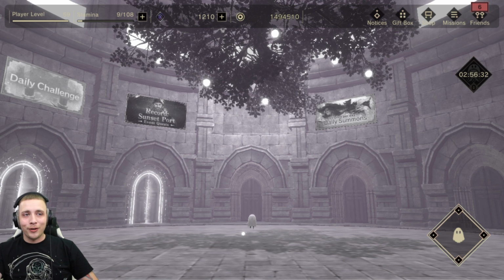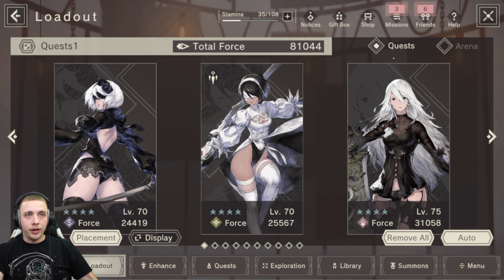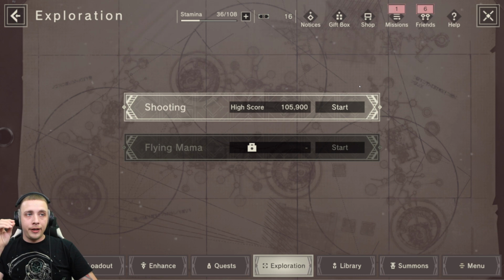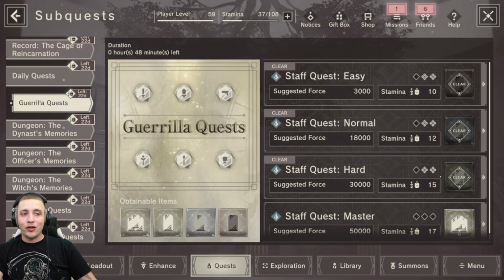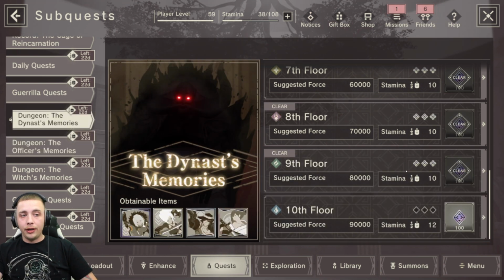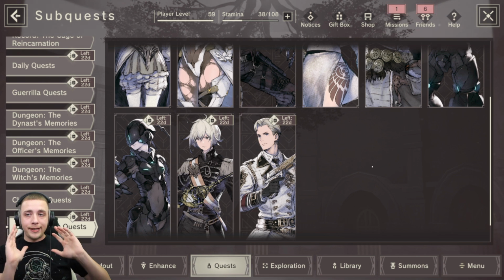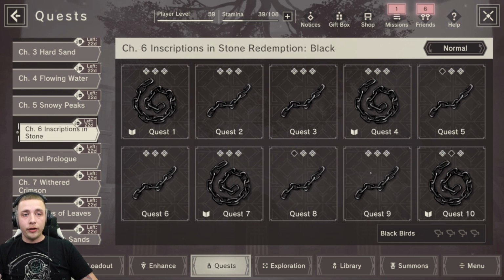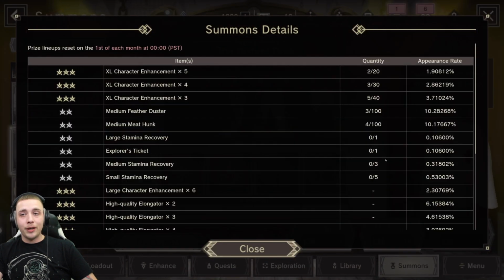Maximize your progression in nier reincarnation (daily routine)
Show casing my daily grind, tips & tricks to maximize your progression. push your force and farm end game content in no time!

Make sure to sub comment & like on all videos to be apart of the random give away!

THANK YOU ALL FOR THE SUPPORT!!! I LOVE YOU ALL!!!